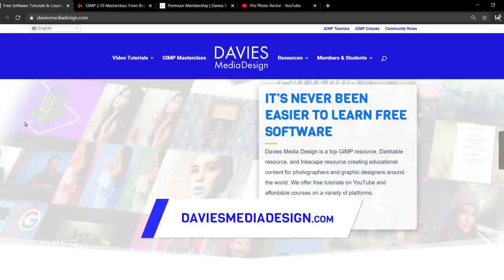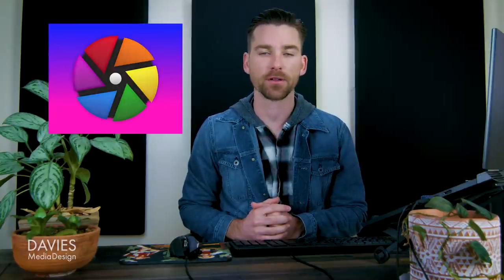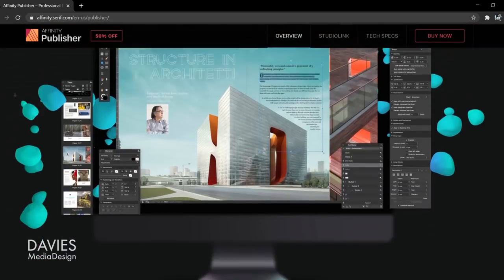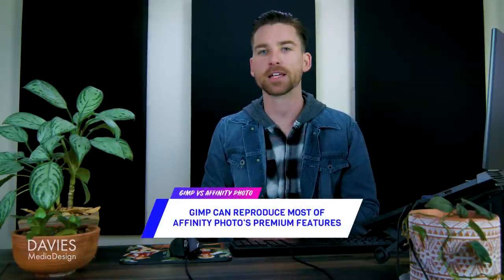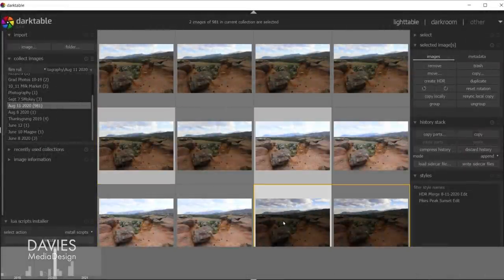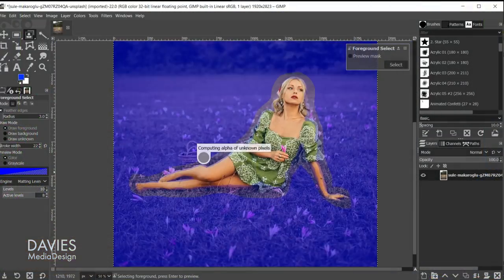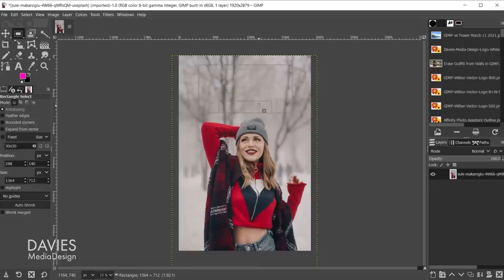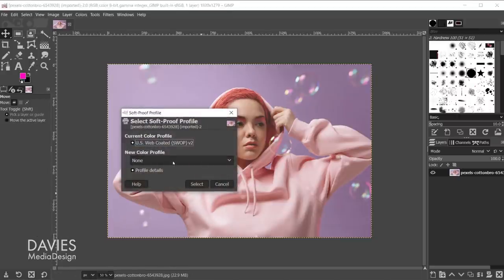GIMP vs Affinity Photo: Comparing Top Photoshop Alternatives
It's time to compare two photo editing juggernauts! GIMP is undoubtedly the BEST free photo editor on the planet, whereas Affinity Photo is one of the best premium photo editors (it is a direct rival to Adobe Photoshop). In this tutorial, I take an in-depth look at the two programs - comparing each to one another and showing why I like and dislike both. Learn what makes these photo manipulation software different from one another, what makes them similar, and which you should use based on your needs.

0:00 - Intro & Resources
0:58 - Introduction to GIMP
1:57 - Introduction to Affinity Photo
3:01 - GIMP Core Photo Editing Features
4:26 - Affinity Photo Premium Photo Editing Features
6:07 - Unique Characteristics in Affinity Photo
7:11 - GIMP Plugins
7:56 - Affinity Photo Weaknesses
11:11 - GIMP's Weaknesses
12:53 - Affinity Photo Price
15:11 - GIMP is Free
16:02 - Which Program Should You Use?
18:26 - Final Thoughts